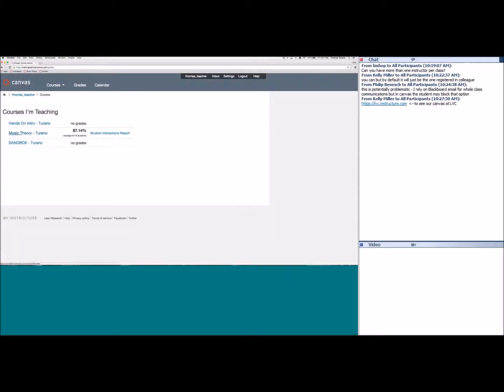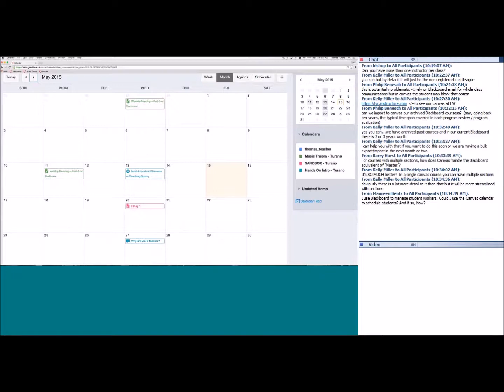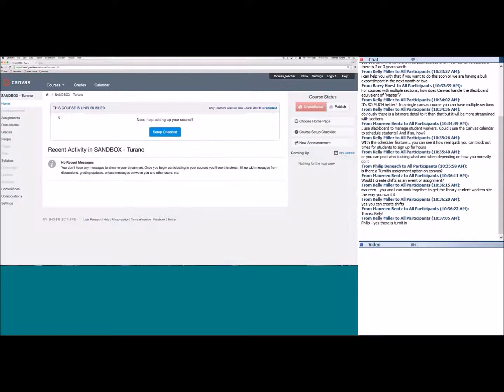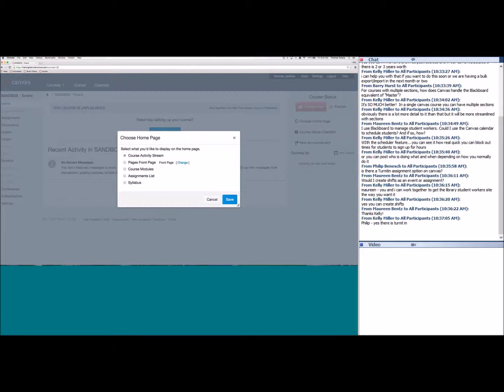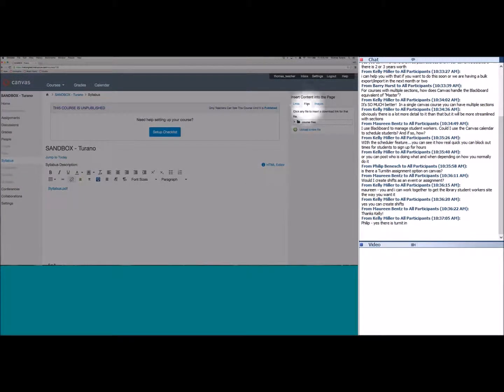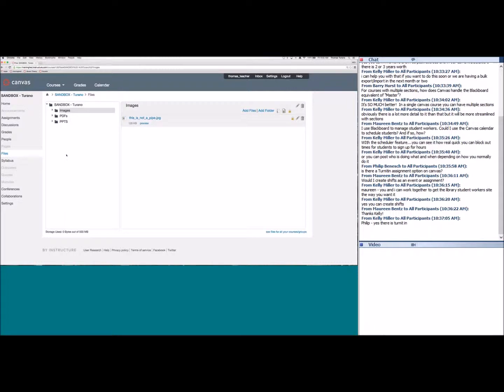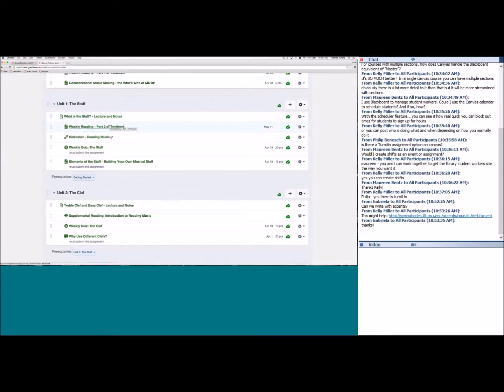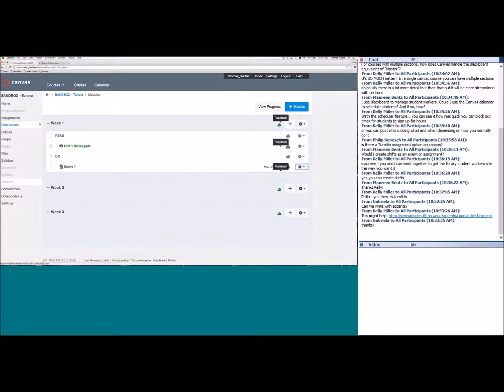Part 2 - Structuring Your Canvas Course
Part 2 of the Canvas Instructor Webinar covers:
-Calendar
-Setting Your Course Homepage
-Syllabus
-Files
-Modules